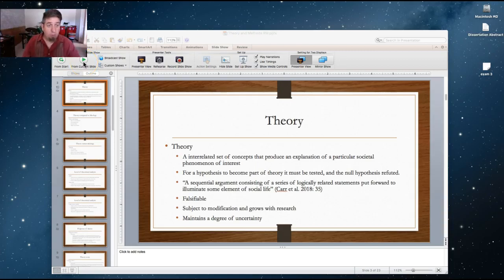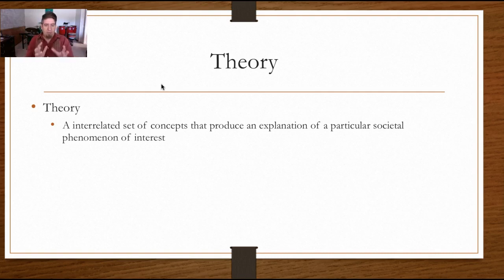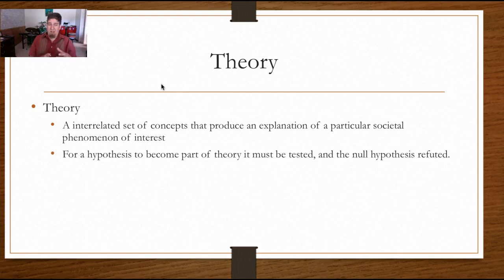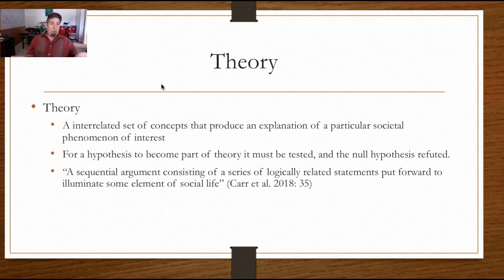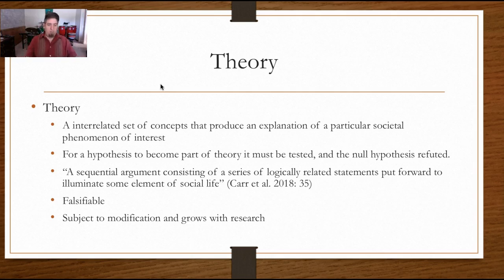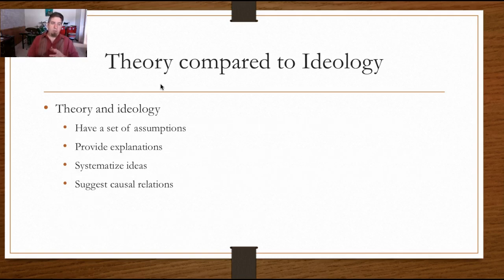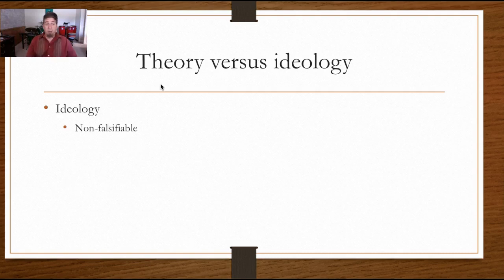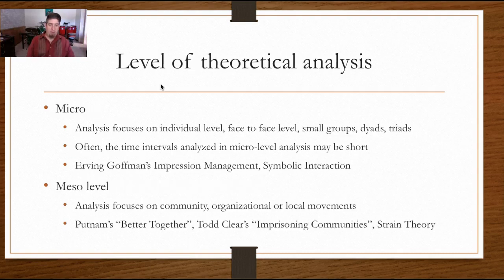Theory vs. Ideology